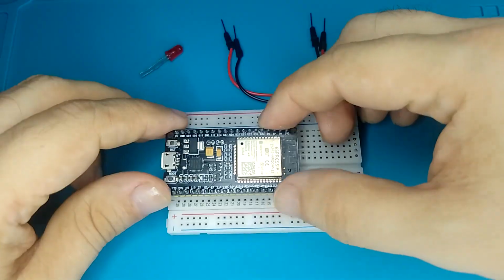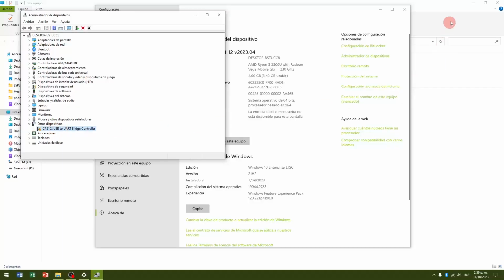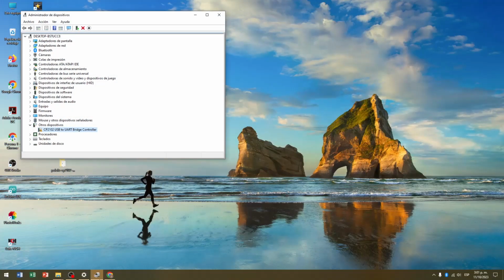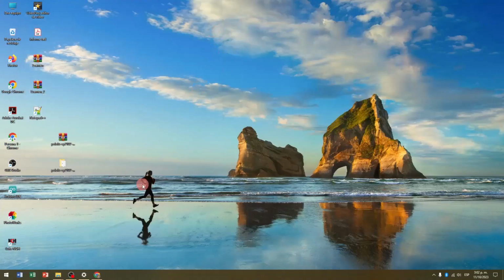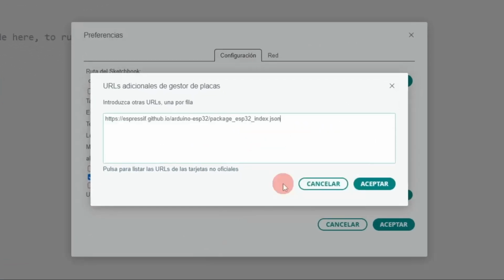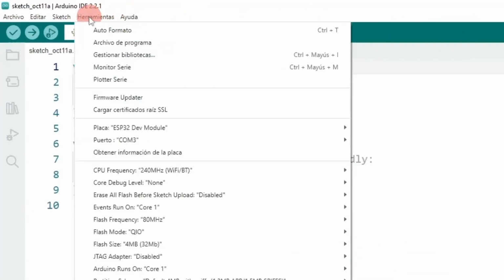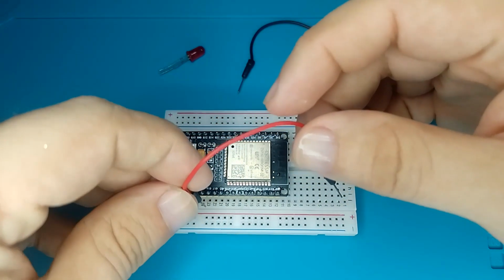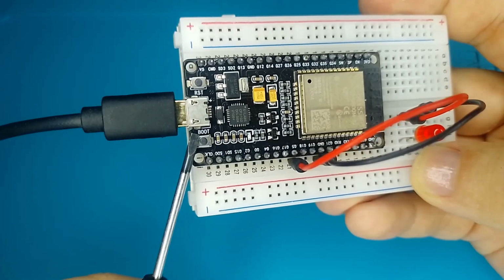Program ESP32 with Arduino | Install and Configure ESP32 on Arduino